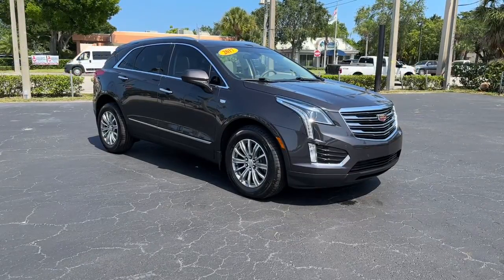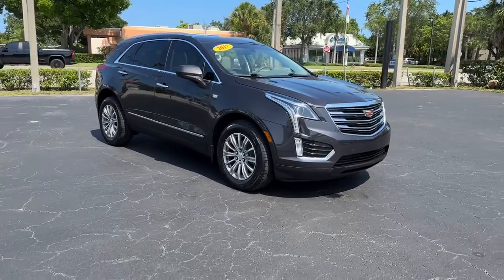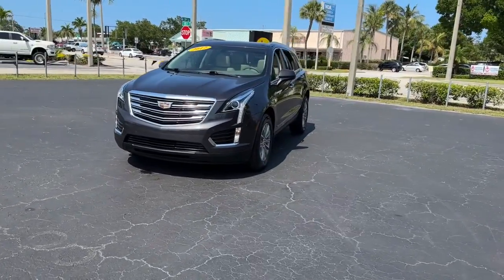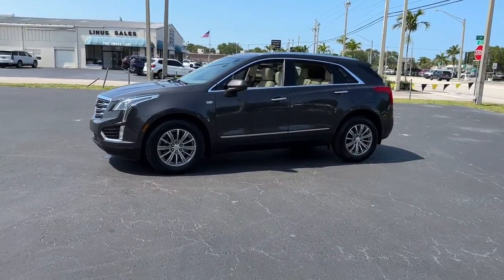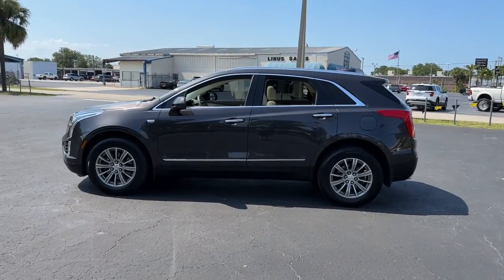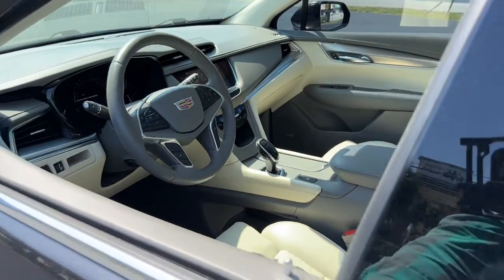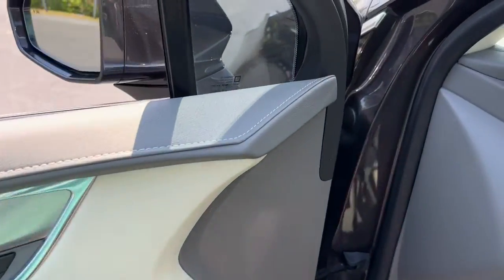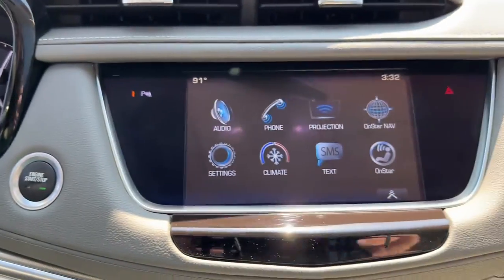2017 Cadillac XT5 Vero Beach, Fort Pierce, Port Saint Lucie, Stuart, Sebastian, FL 6671PA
Dark Granite Metallic Used 2017 Cadillac XT5 Luxury available in Vero Beach, Florida at Linus Automotive. Servicing the Fort Pierce, Port Saint Lucie, Stuart, Sebastian, FL area.

XT5 Luxury
2017 Cadillac XT5 Luxury - Stock#: 6671PA

Recent Arrival! Clean CARFAX. Dark Granite Metallic 2017 Cadillac XT5 Luxury FWD 3.6L V6 DI VVT 19/27 City/Highway MPGbrbrbrAwards:br  * 2017 IIHS Top Safety Pick with optional front crash preventionbrbrType your sentence here.